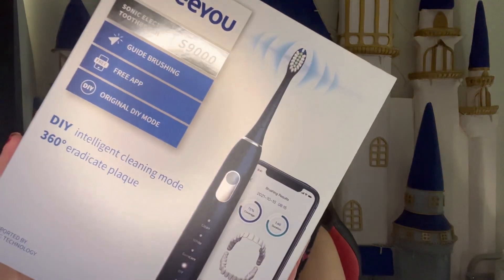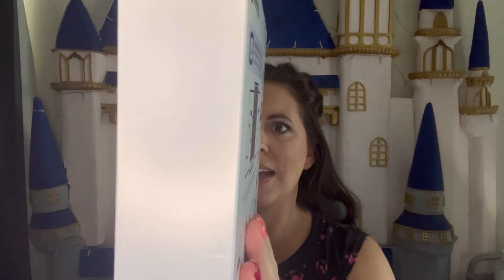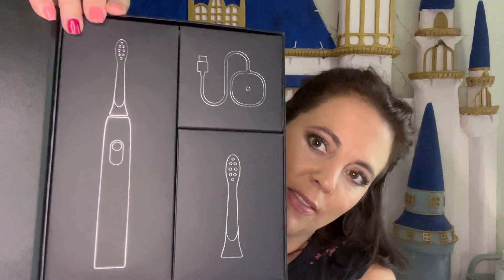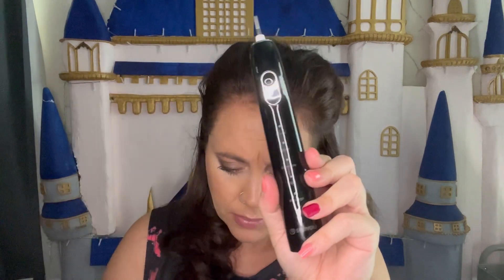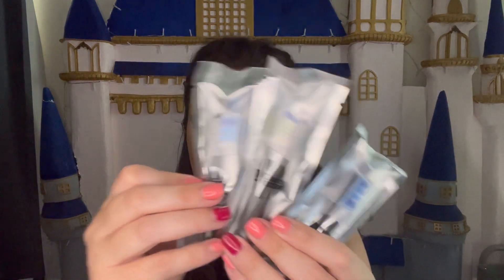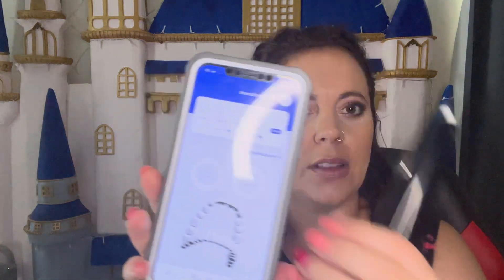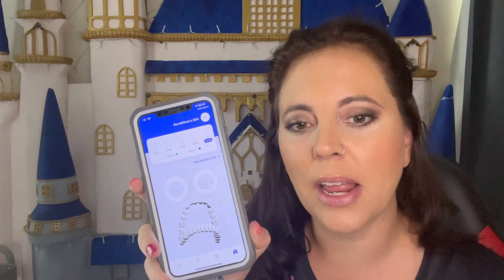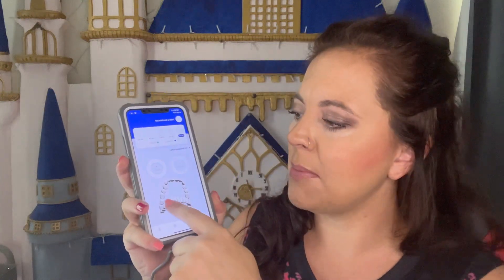Seeyou Smart 9000 Sonic Electric Toothbrush